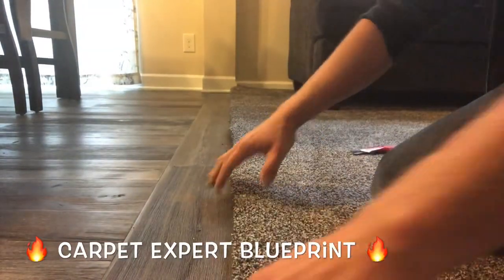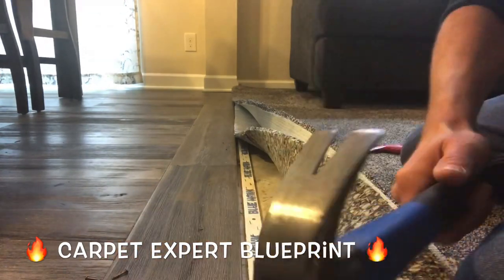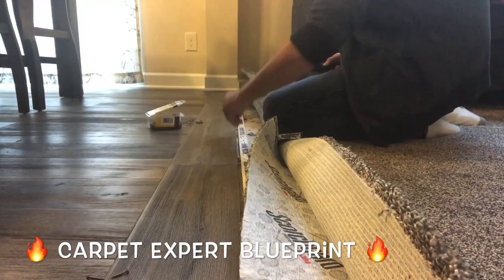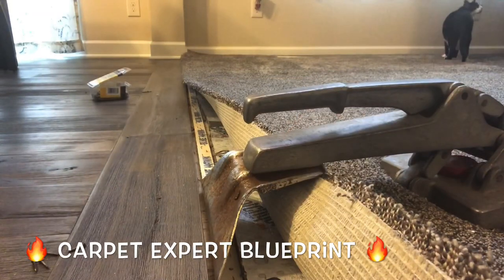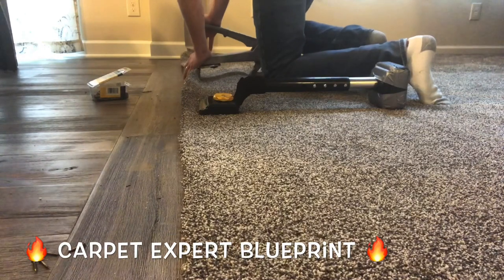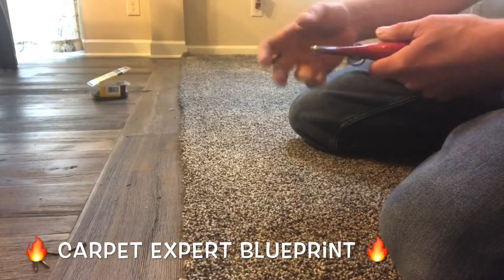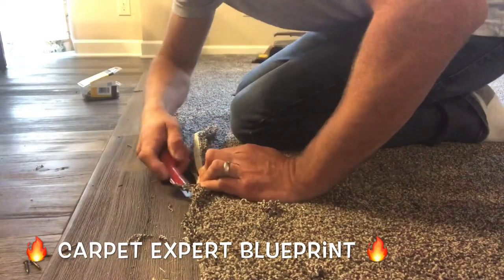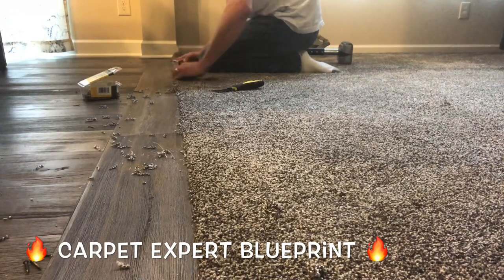🔥 Transition Carpet To Hardwood 🔥 Like A Blissfully Successful Flooring Installer!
In this video I share exact steps to prepare and stretch carpet to a hardwood transition strip!

Fire away with any questions about the carpet and flooring industry and I’ll create videos answering your questions